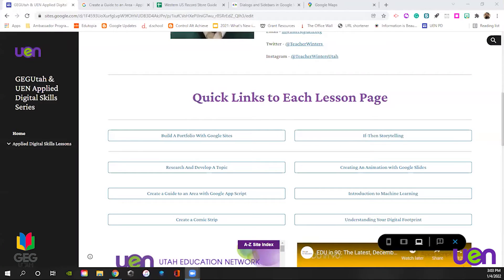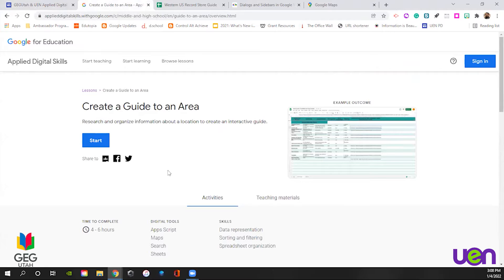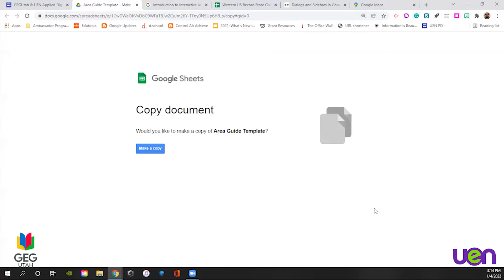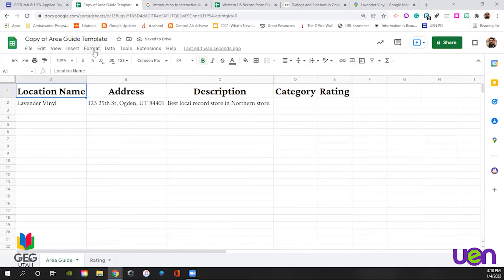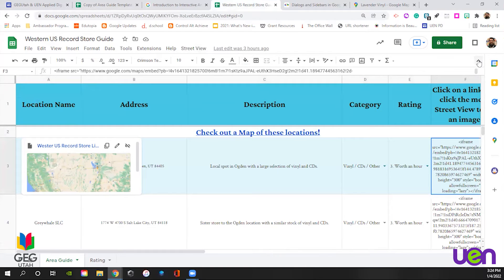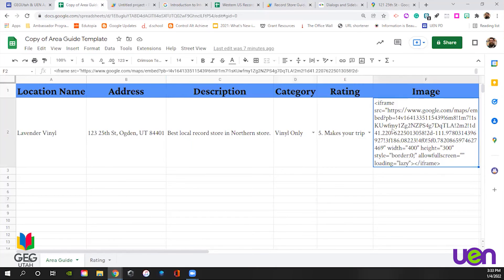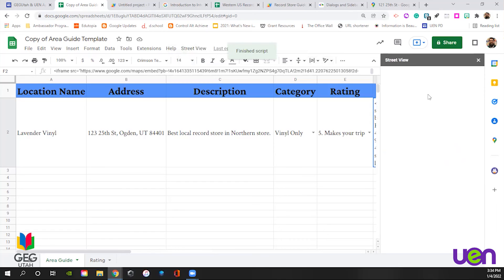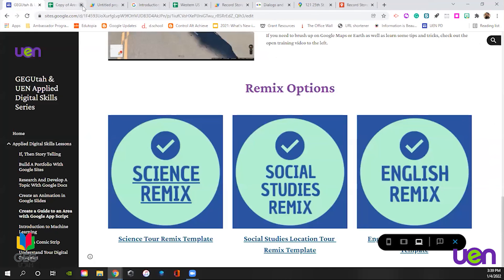GEGUtah & UEN Open Applied Digital Skills Training - Creating An Area Guide Using App Script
Join GEGUtah and UEN for a new video series on using Google’s Applied Digital Skills in your classroom! This week join Matt Winters as he explores how to create an area guide using Sheets, Maps, and a bit of coding through Appscript.